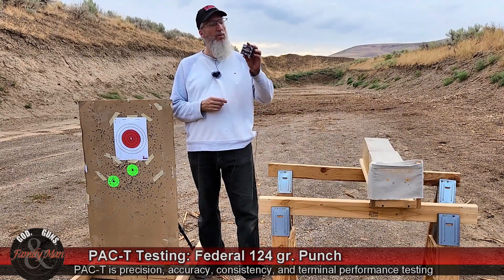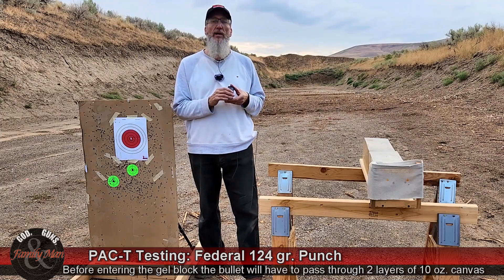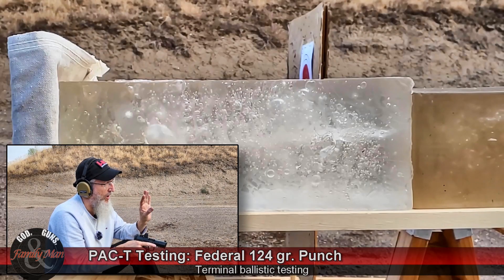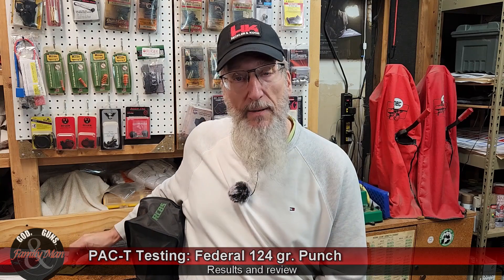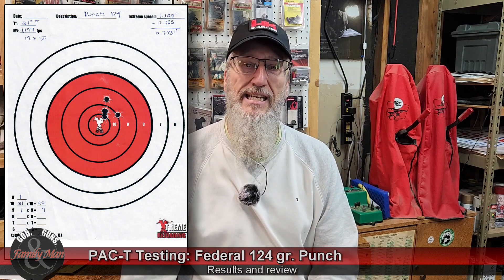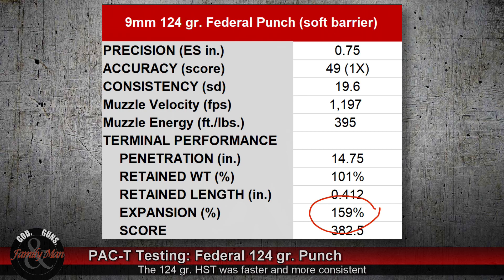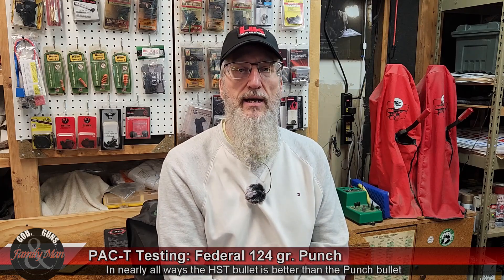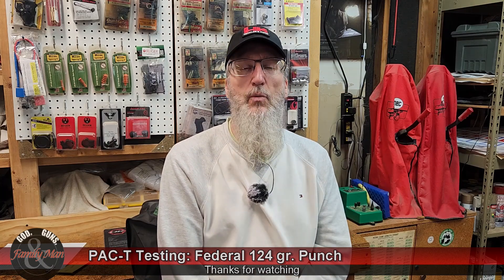PAC-T Testing the 124 gr. Federal PUNCH (with soft barrier)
Full ballistic testing of the 124 gr. Federal HST bullet.  This includes precision, accuracy, consistency, and of course, terminal performance testing.

Timeline:
00:00 - Intro
01:42 - Shooting the bullseye
02:53 - Shooting the ballistic gel
04:30 - Results